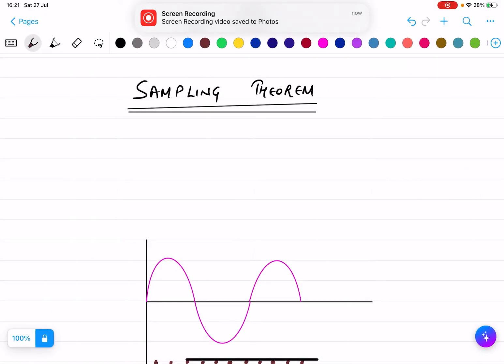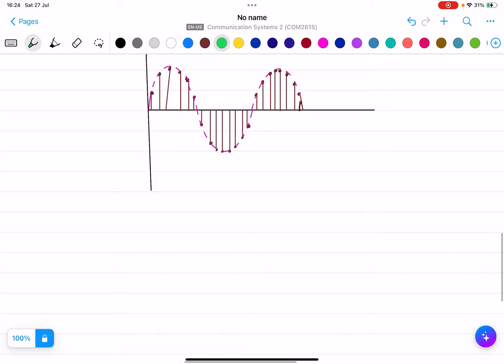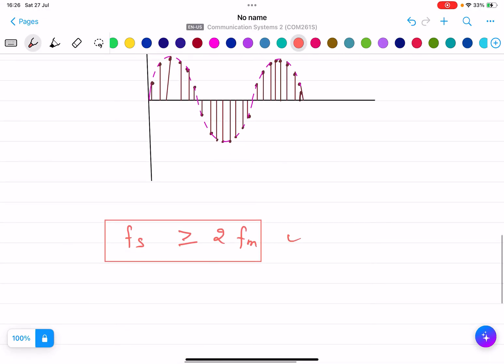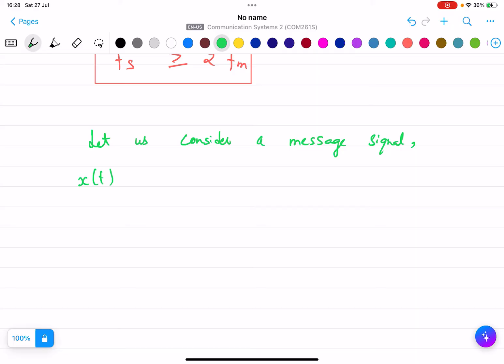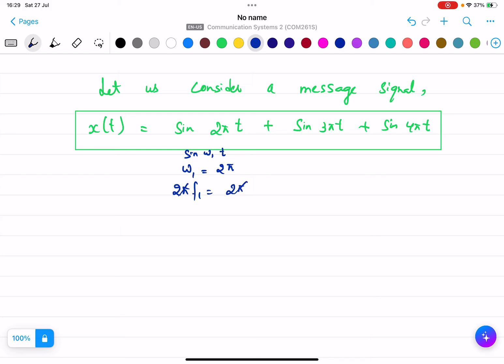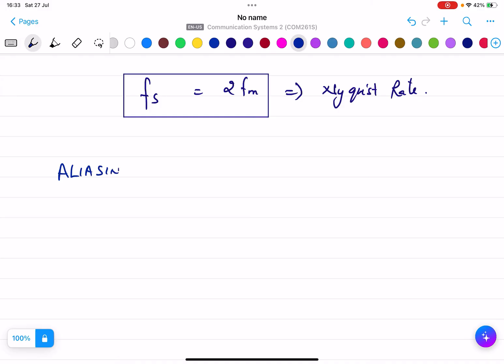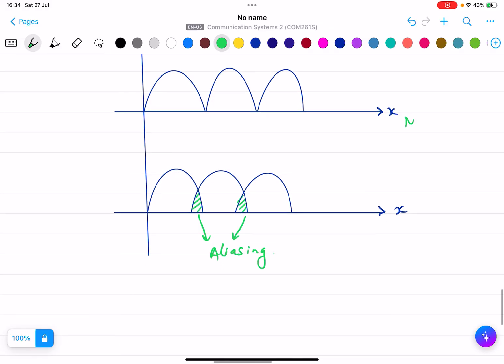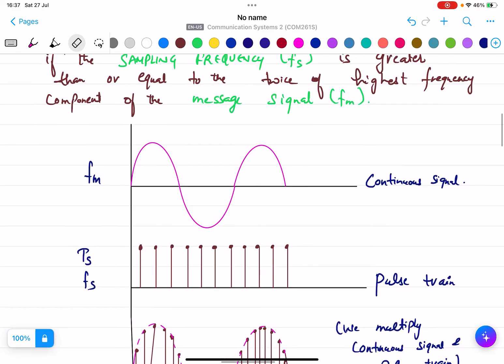Sampling Theorem and Nyquist Rate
This video explains about the sampling theorm and nyquist rate